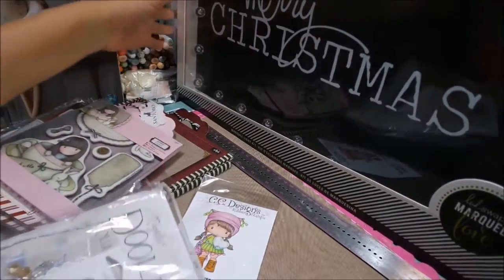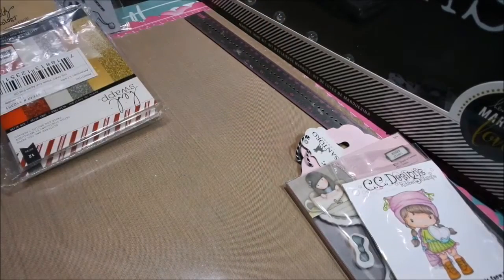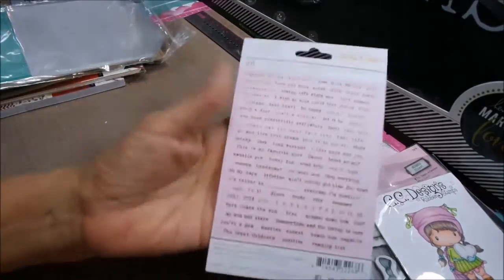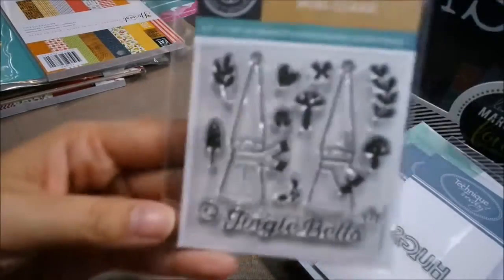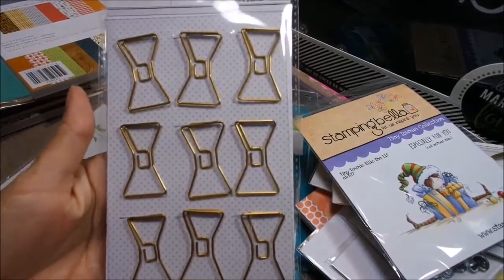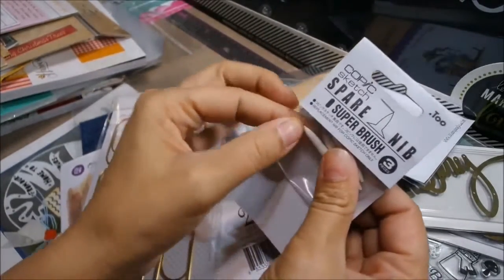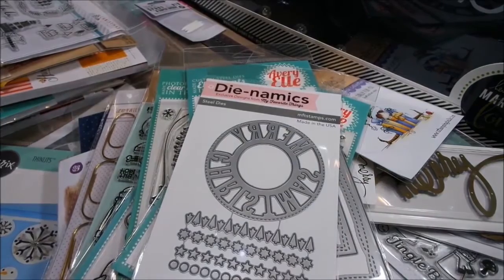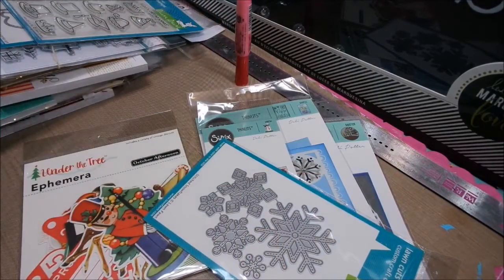New @Art Attack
Thanks the For Watching. If you haven't entered look in my videos and find the 3rd giveaway video.